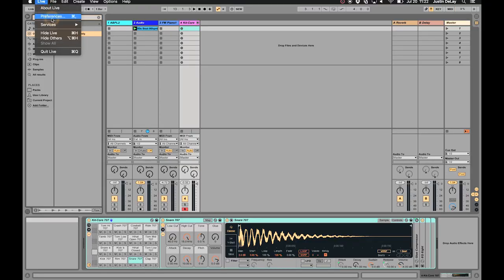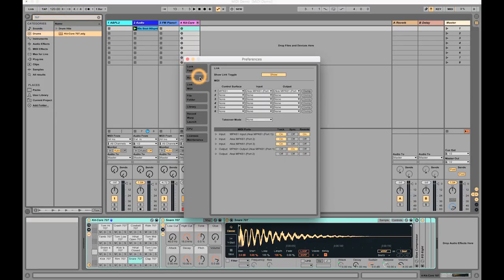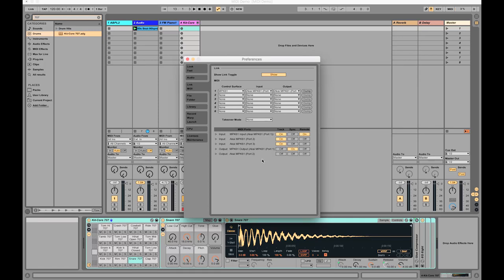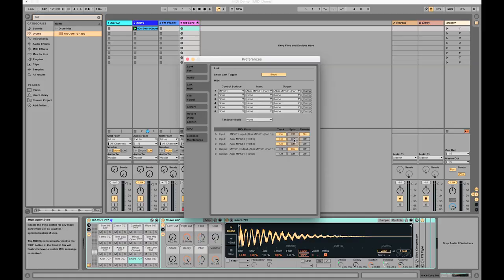Ableton Basics - Part Five: MIDI Outputs & Clock Sync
In Part Four we learned how to get MIDI Signals in to Ableton Live, and in this installment we're going to learn how to take MIDI out of Ableton Live into the controller and sync the MIDI clock.

Compare Prices on new and used Akai MPK61 MIDI Controllers